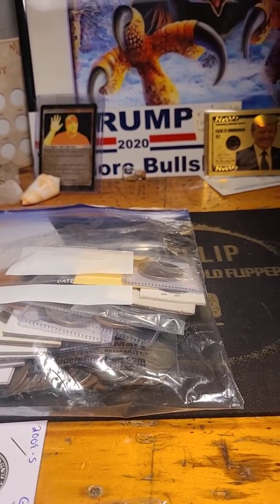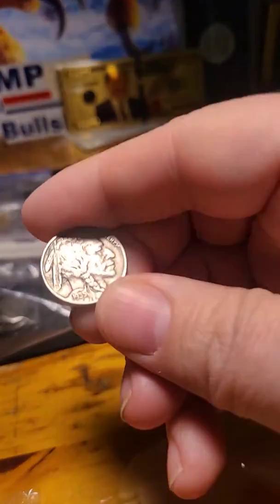Auction update thank you for the bids